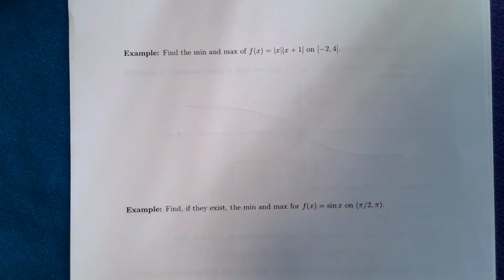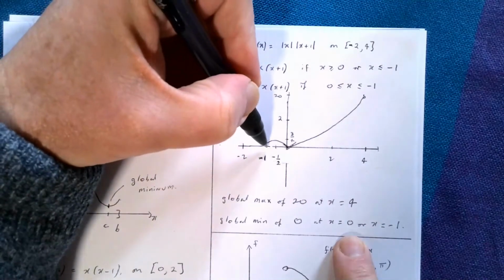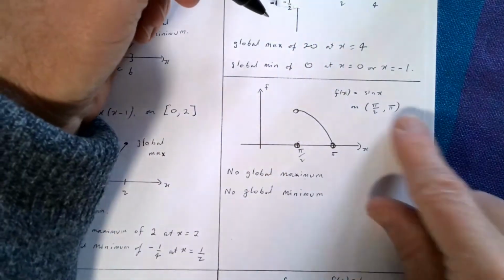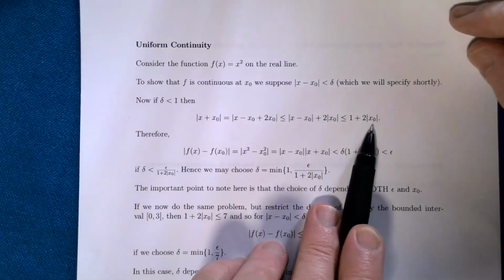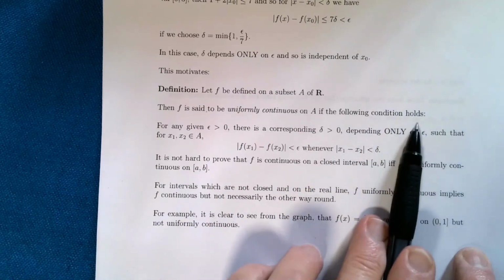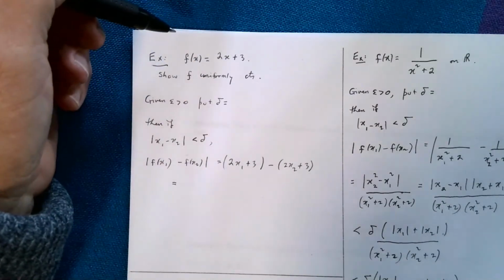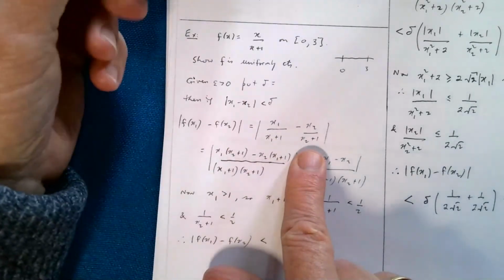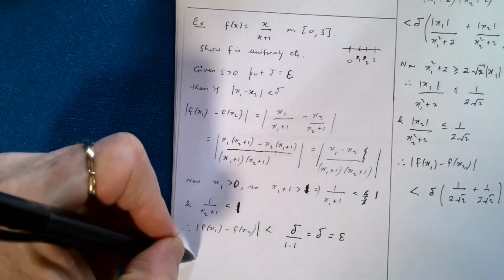Lecture 5c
More on min-max theorem, uniform continuity.